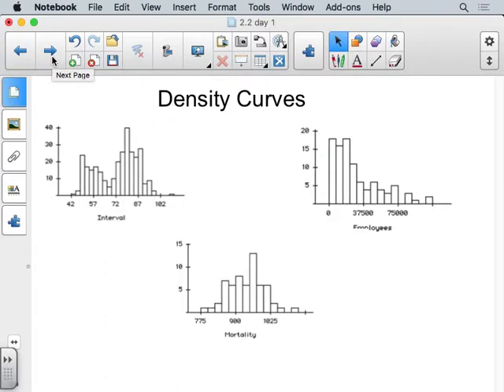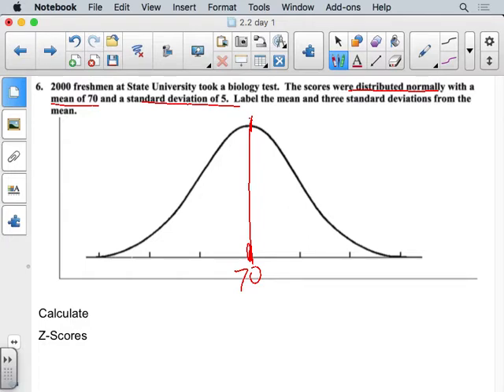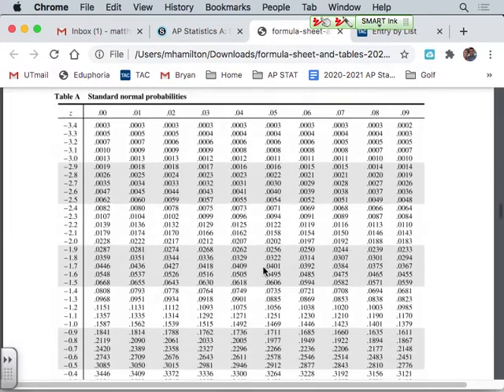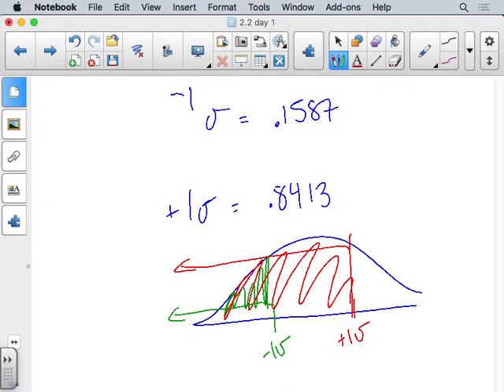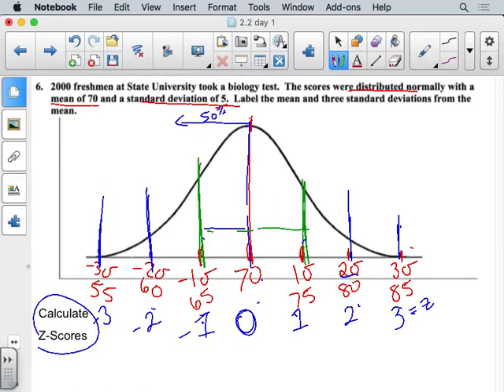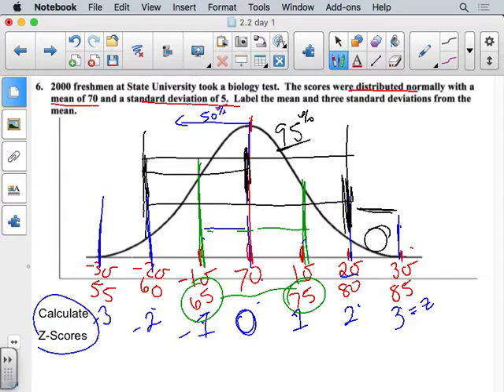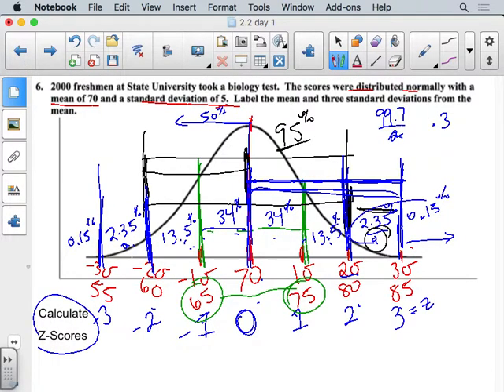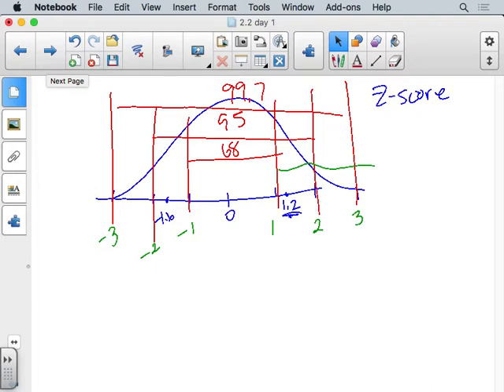2.2 day 1(Normal Distributions)(68-95-99.7 rule)